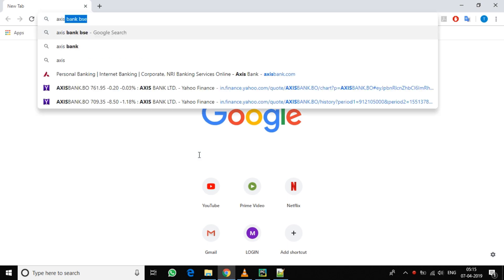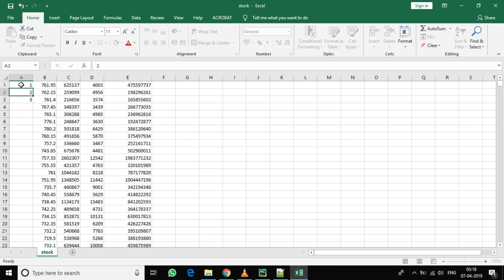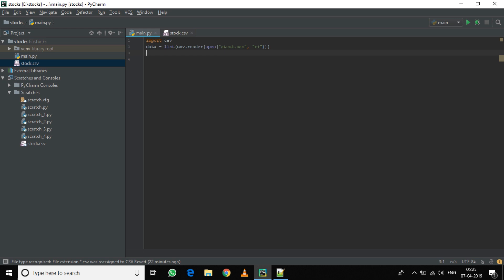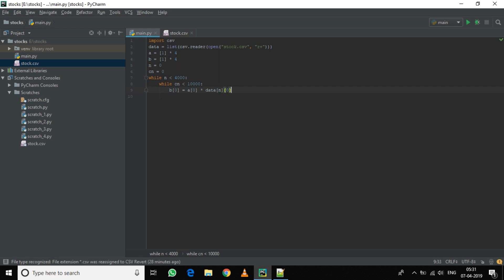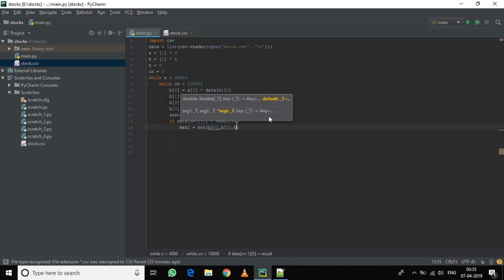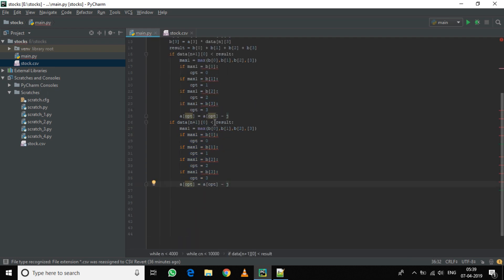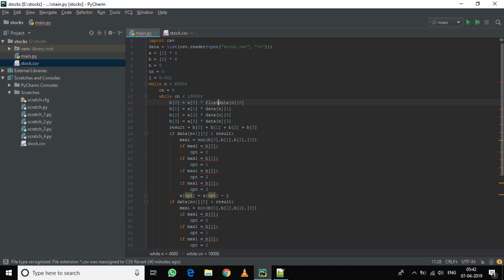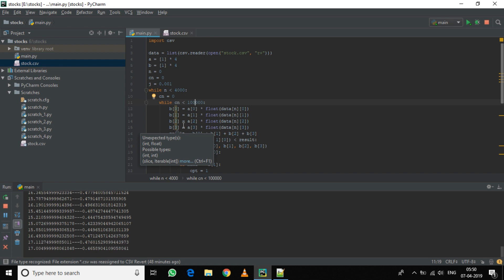Stock Market Predictor [ Python ][ Windows ][ Machine learning Basics ]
The stock market predictor is here.
Get your self recognized with the basics of machine learning.